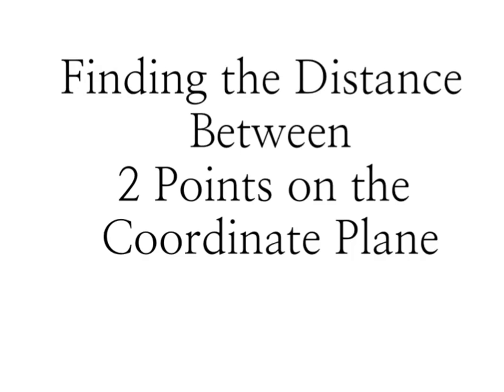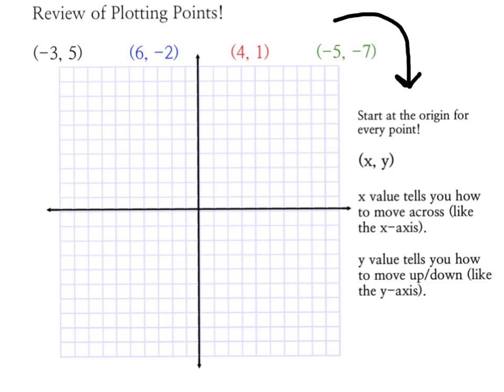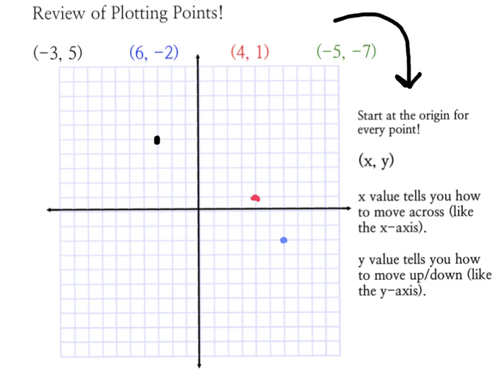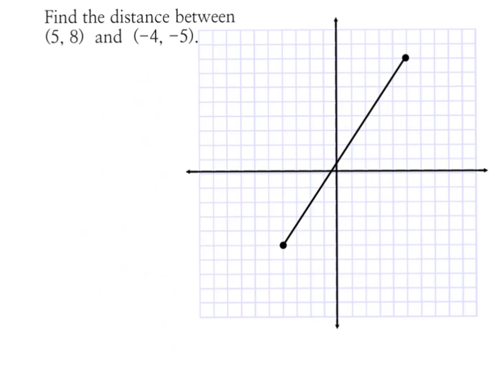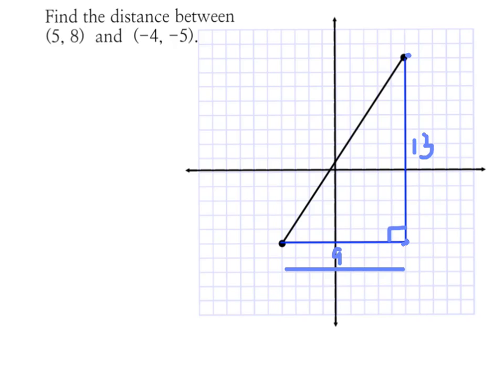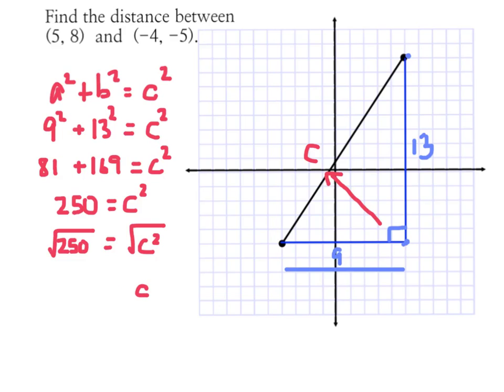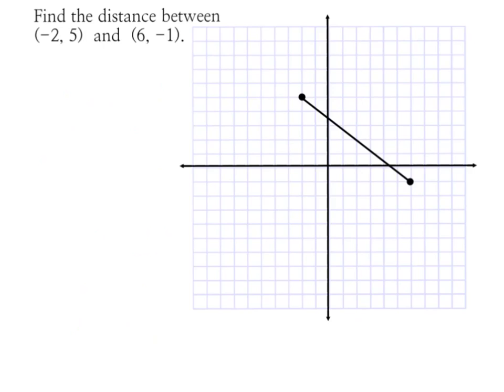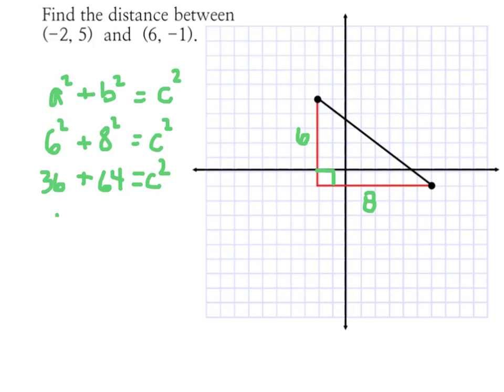Find Distance Between 2 Points on Coordinate Plane